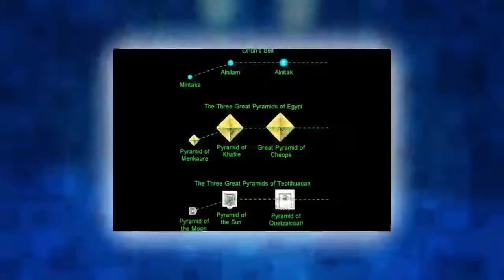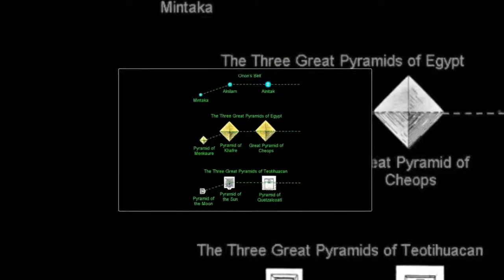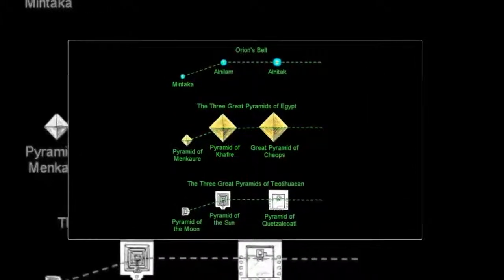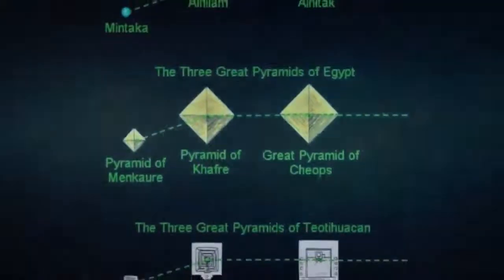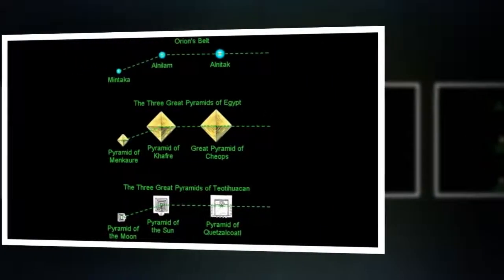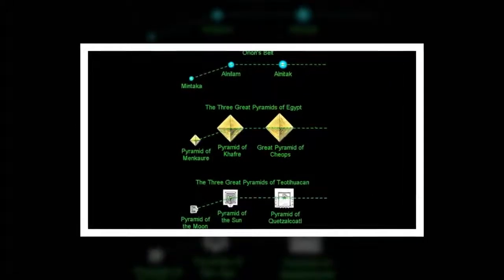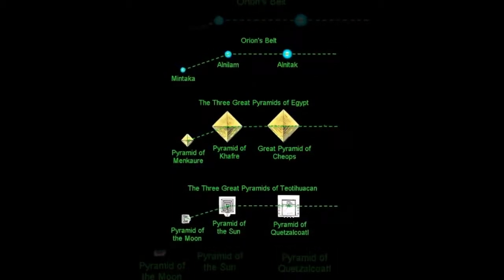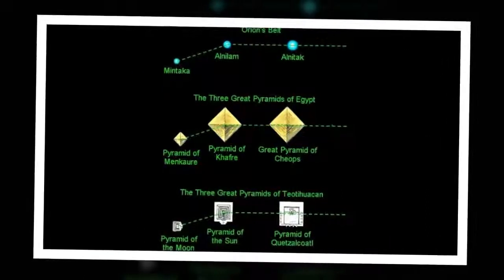Stonework of the Gods: The incredible ancient city of Teotihuacan